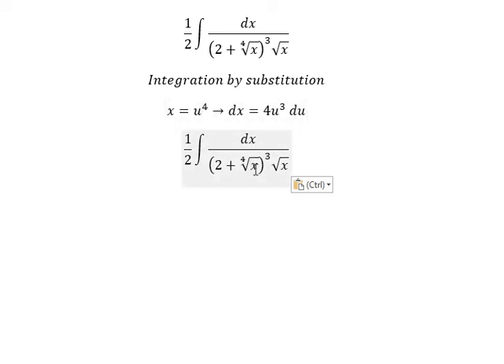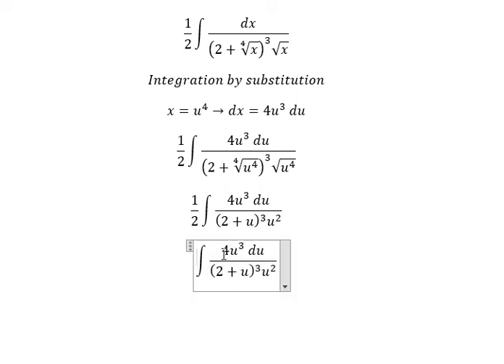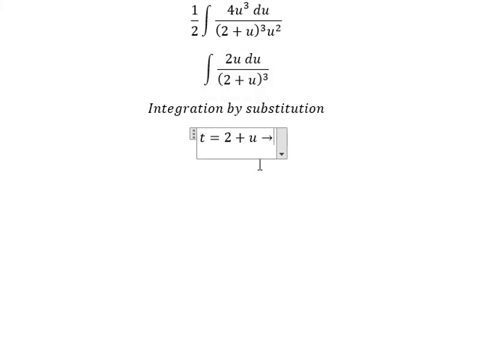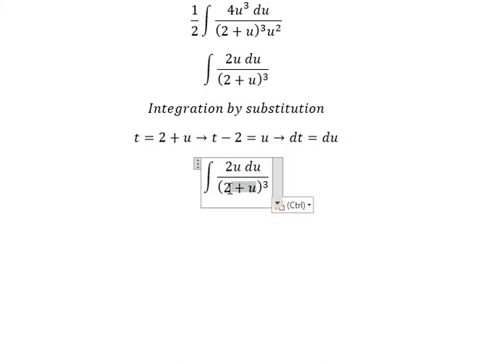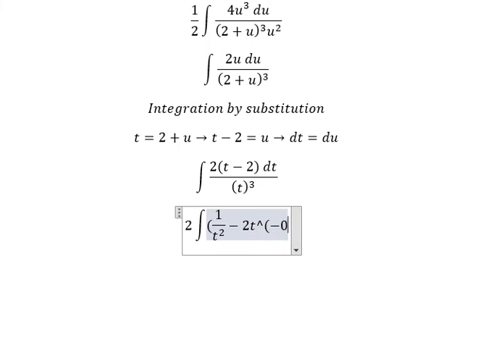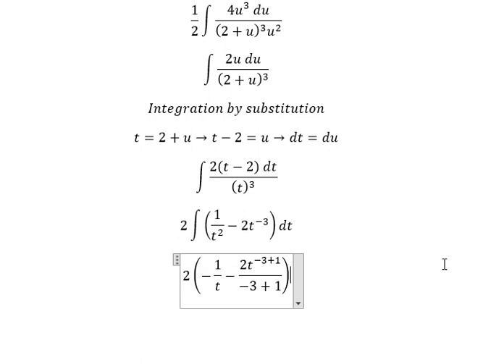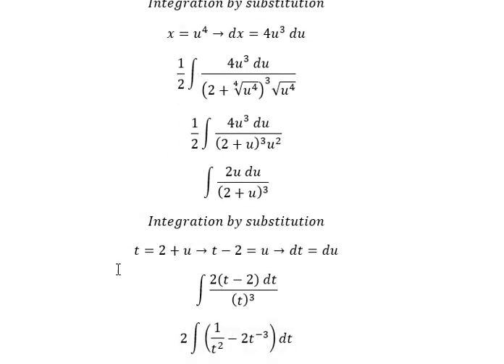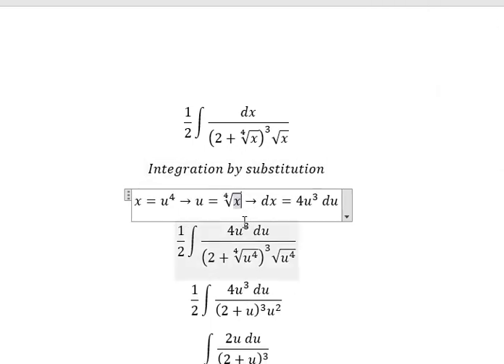Calculus Help: Integral 1/2 ∫ dx/((2+∜x)^3 √x) - Integration by substitution - Techniques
Here is the techniques to solve this integration and how to find them in step-by-step